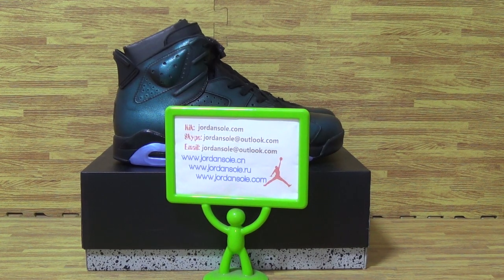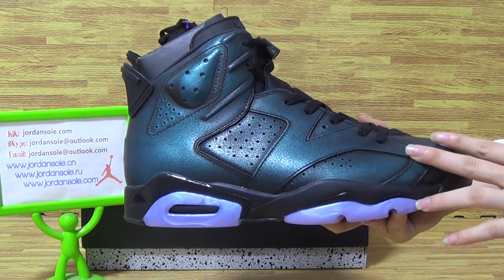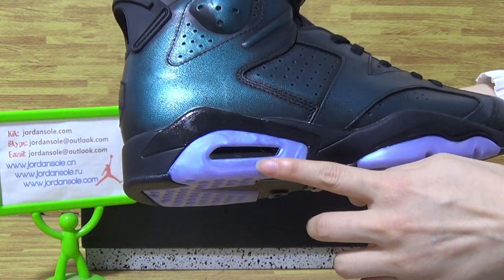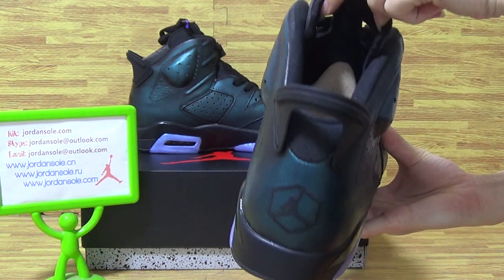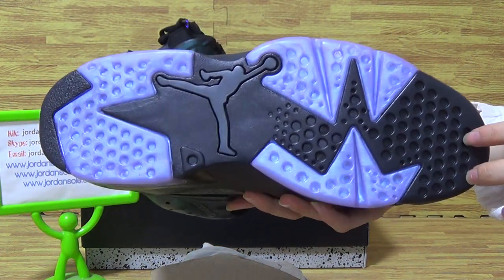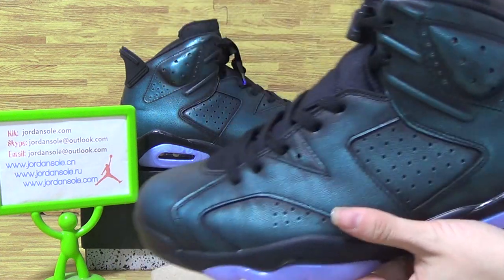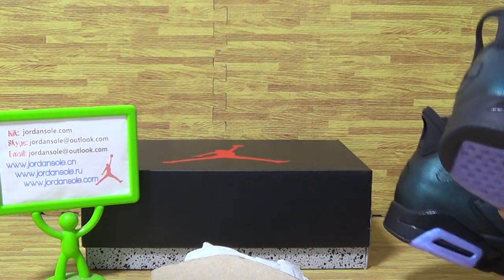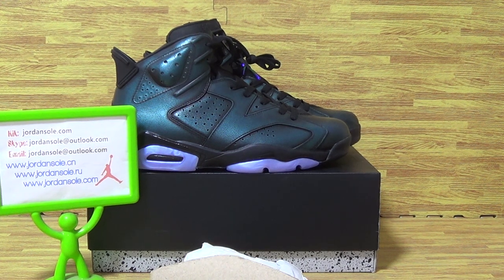Authentic Air Jordan 6 “Chameleon”